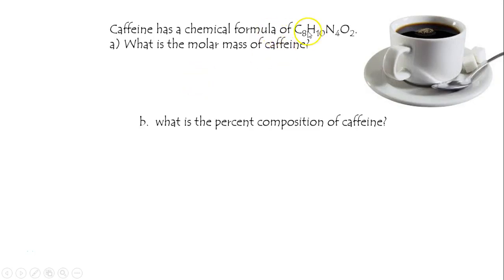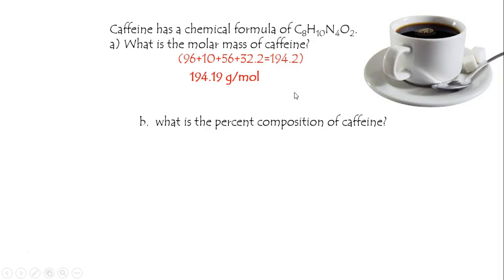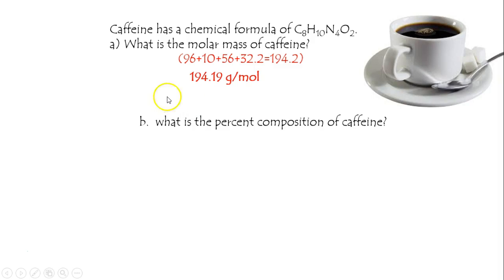percent composition of caffeine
48 percent composition of caffeine. Difficulty: medium